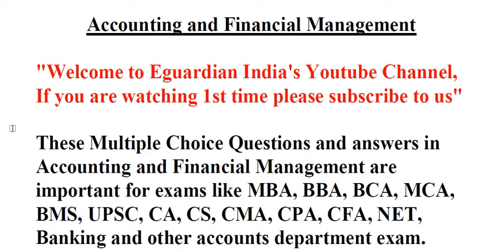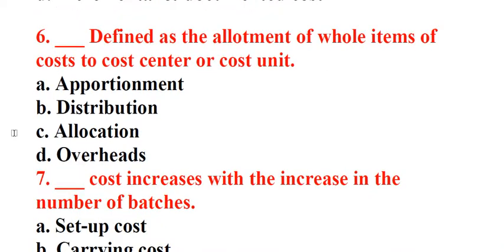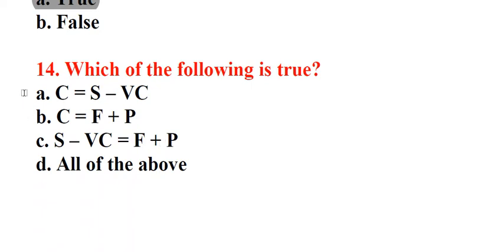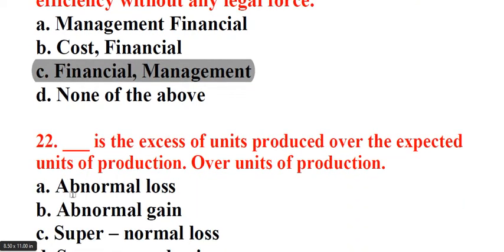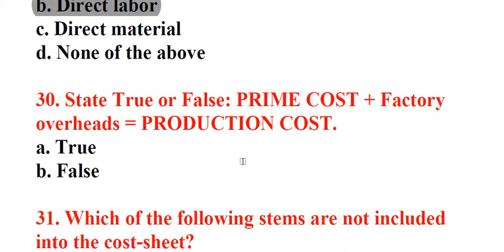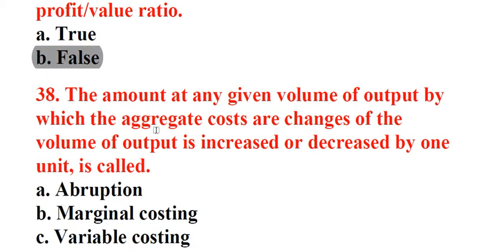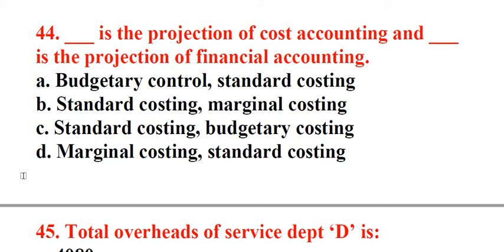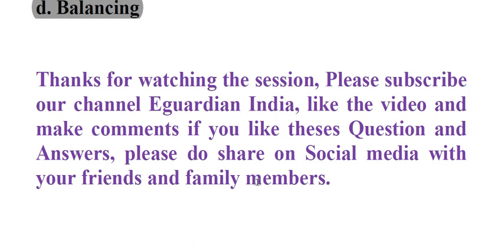Accounting and Financial Management MCQ Sample Papers with Answers for MBA, BBA, BCA, Banking Exams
Accounting and financial management MCQs

These Multiple Choice Questions and answers in Accounting and Financial Management are important for exams like MBA, BBA, BCA, MCA, BMS, UPSC, CA, CS, CMA, CPA, CFA, NET, Banking and other accounts department exams.

Accounting and Financial Management MCQ Sample Papers with Answers: a video where we share the best resources for Accounting and Financial Management MCQ Sample Papers with Answers.

We hope you enjoyed this video on the accounting and financial management sample paper, with answers. We know that working to study for an exam can be difficult. Instead of memorizing the answers to this sample paper, you can use it as a tool to learn and understand these topics.

Accounting and financial management is a complex field, so you will need to dedicate a lot of time to studying and practicing your accountancy skills. But don't worry, with these sample papers, you'll be well on your way to passing that exam! If you want to learn more about our sample papers and quiz answers, visit our Please let us know if you have any questions or comments, we would love to hear from you!